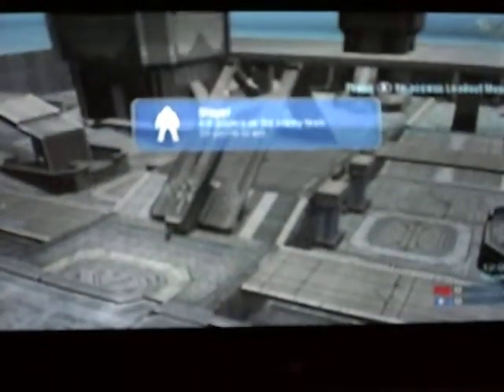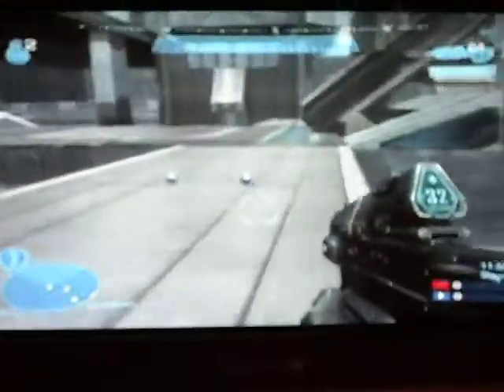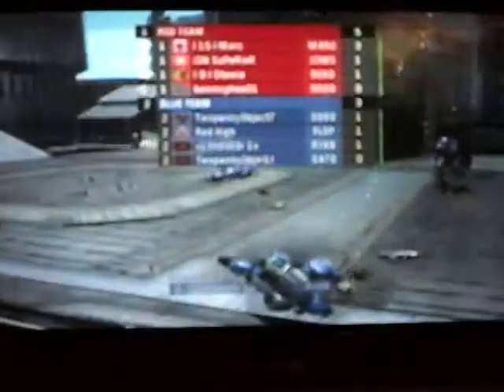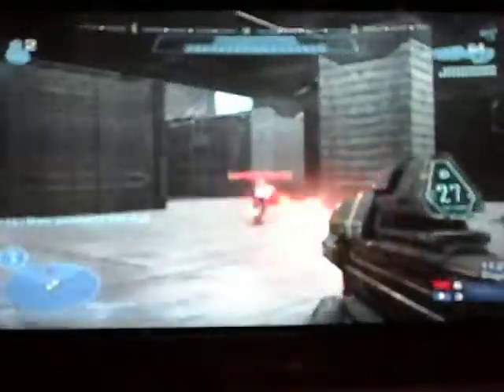Halo Reach weapon review Assault rifle